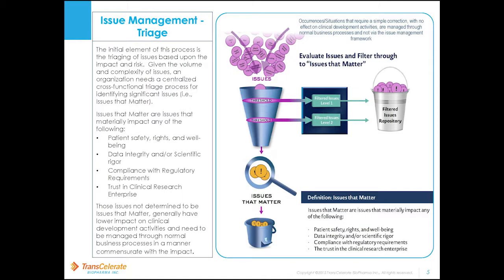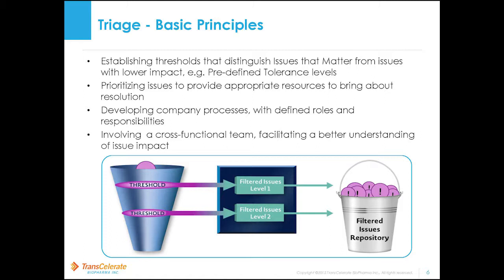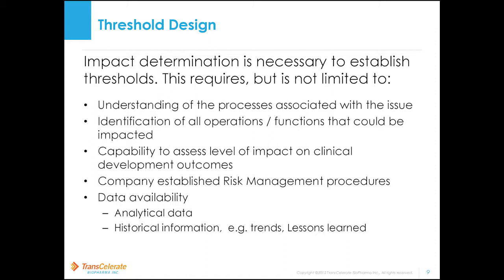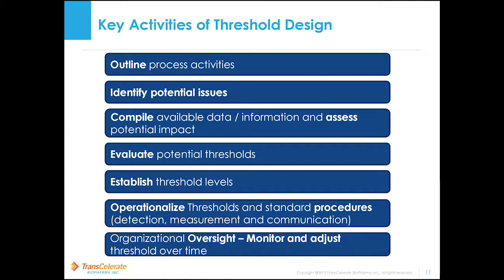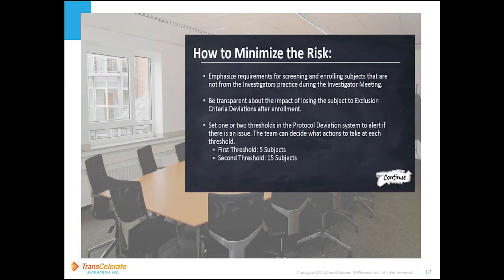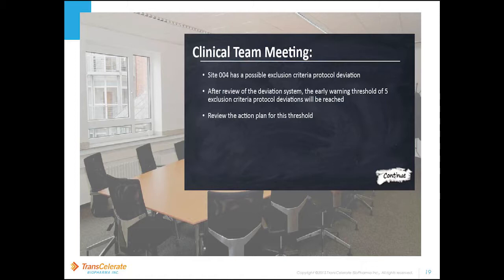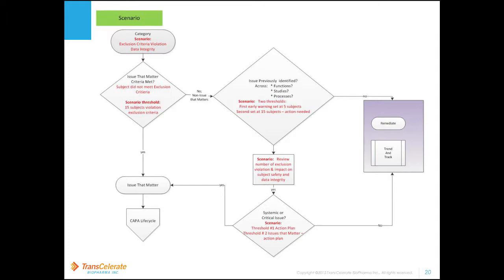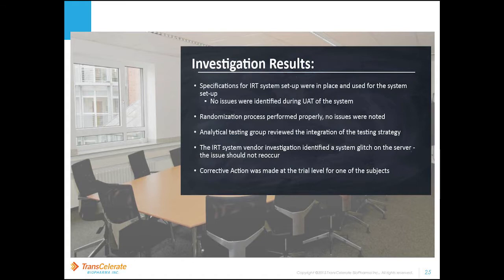3 3 IM Threshold Design FINAL5 5 17